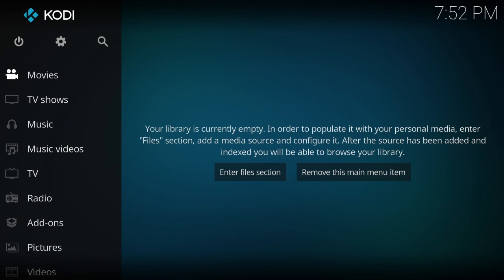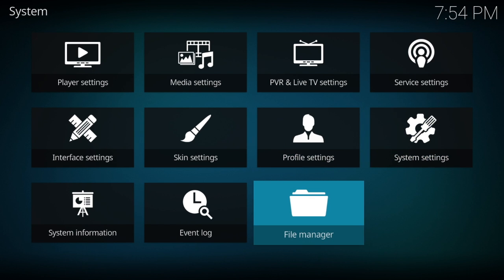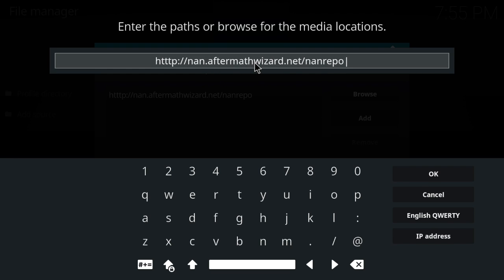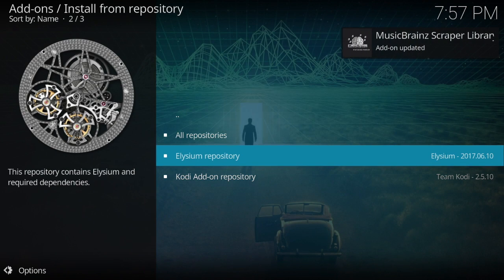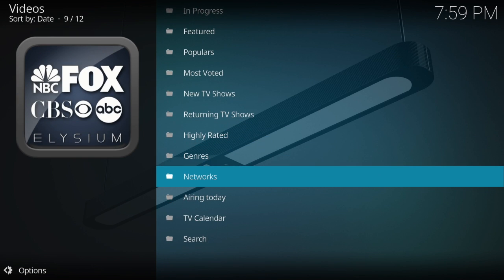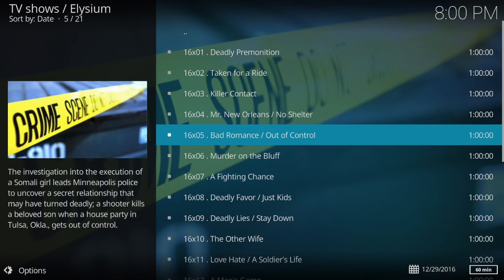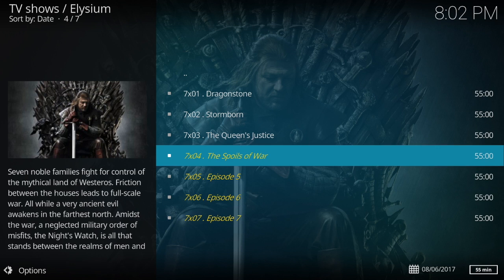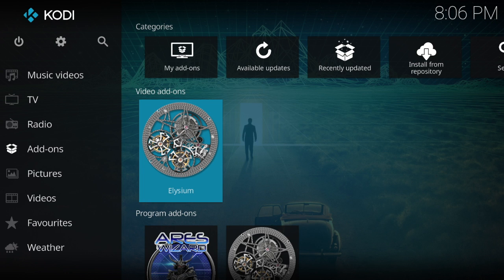Elysium (New Zen) Install Kodi 17.3 Krypton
Install the new Zen

Noobs and Nerds